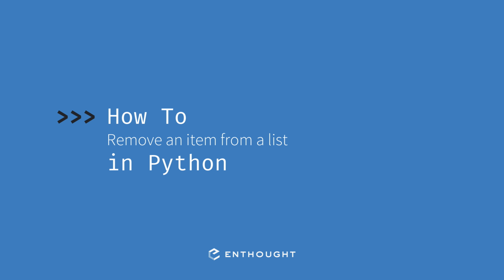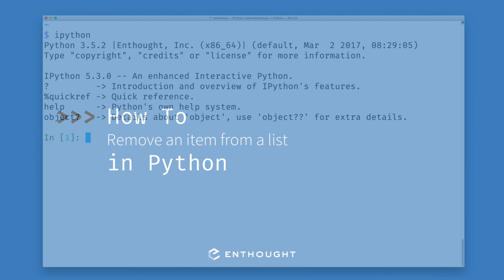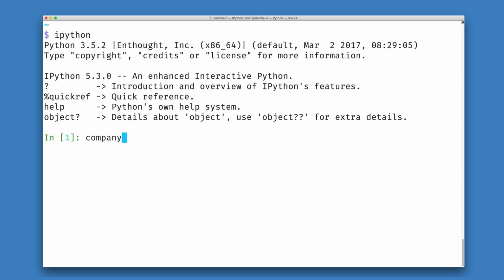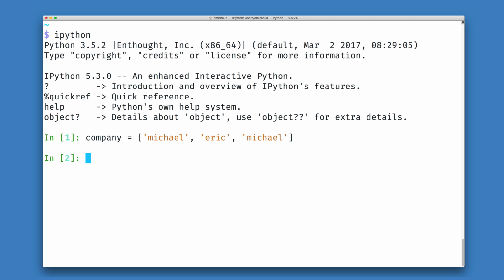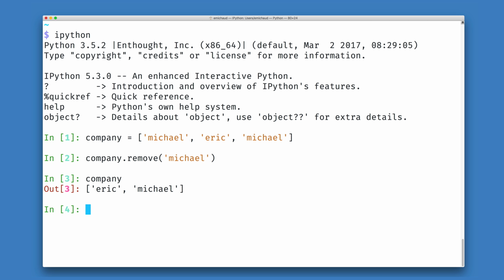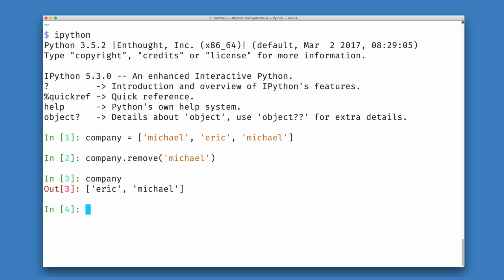How to remove an item from a list in Python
In this short tutorial, you will learn how to remove an item from a list in Python using remove and the del keyword. Want to learn more?

Code from video:
company = ['michael', 'eric', 'michael']
company.remove('michael')
company
del company[-1]
company